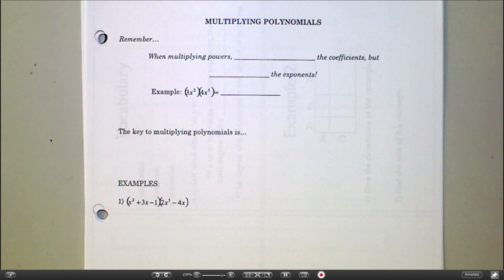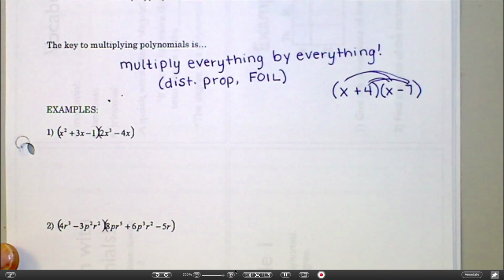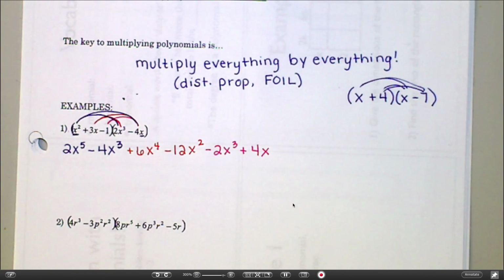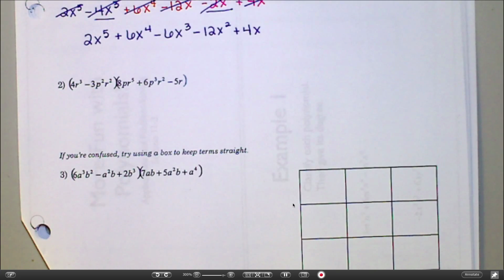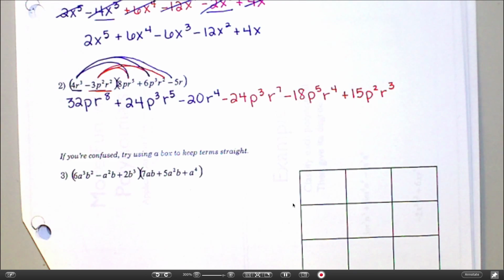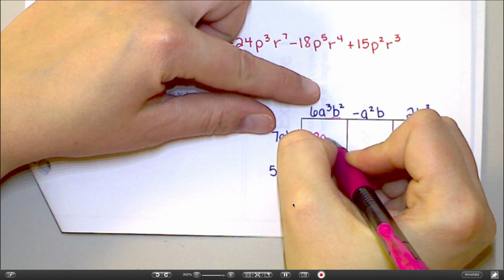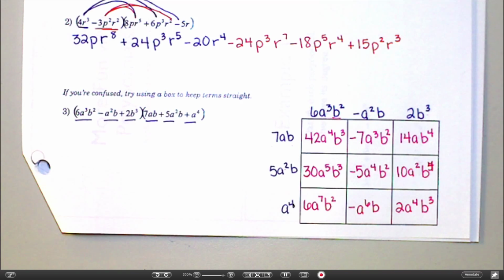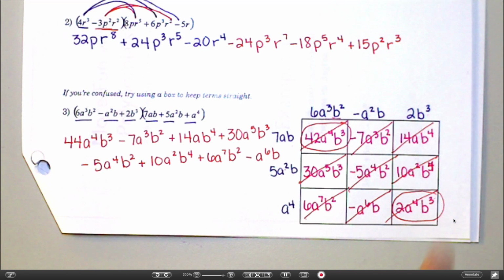Multiplying Polynomials (3rd)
Chapter 11 Lesson 2: Multiplying Polynomials
Alg 1B Chapter 11